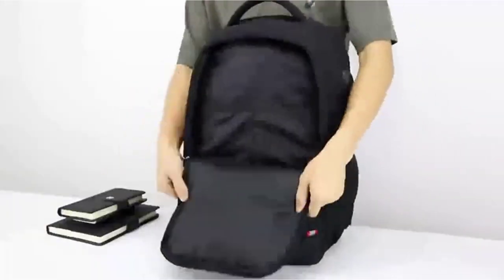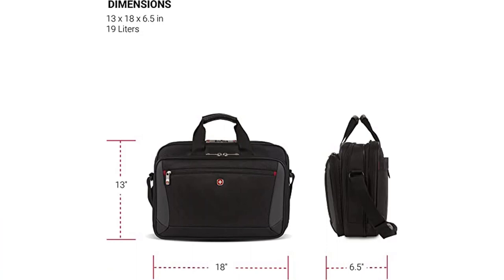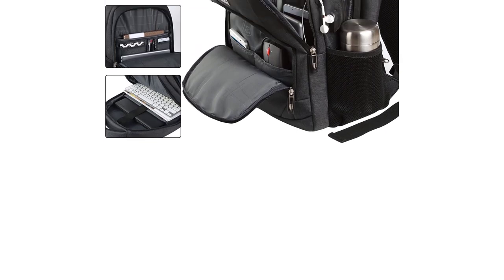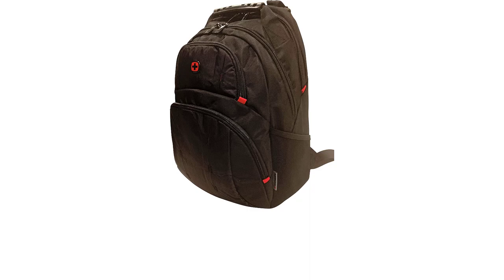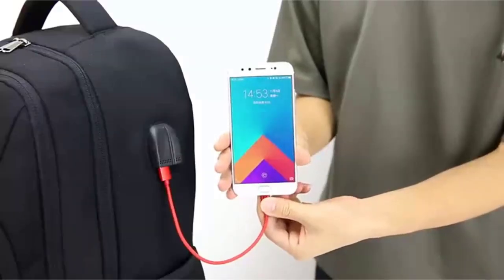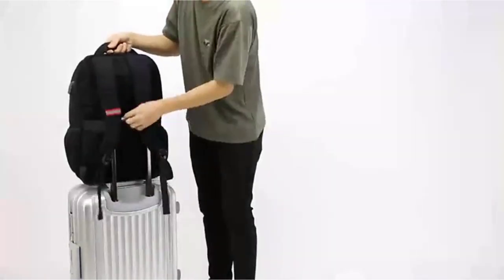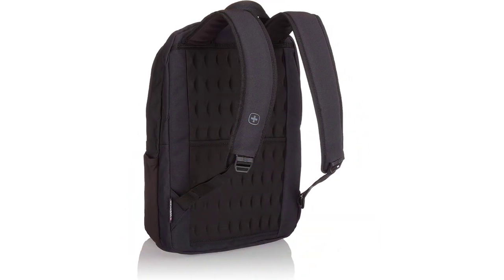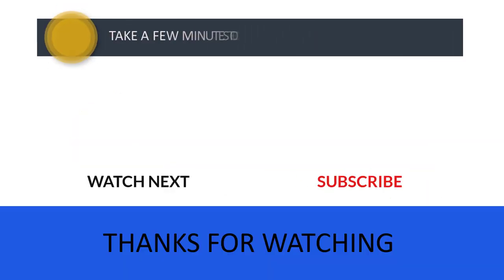Best Laptop Backpack review in 2024 I Top 5 Travel Backpack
Best  Laptop Backpack review  I Travel Backpack
The Wenger laptop backpack is one of the best backpack on the market. It is made of high quality materials and construction, has a lot of compartments and pockets for organization, and is comfortable. The backpack also comes with a built-in rain cover for inclement weather. customers appreciate all of these features, as it makes the laptop backpack both durable and functional.

:: ✪ ✪ ✪⇩⇩⇩  5 BEST SELLING PRODUCT OFFER  ⇩⇩⇩✪ ✪ ✪ ::

 1. OIWAS Laptop Backpacks
2.   Male Travel Bag Mochila
3. Laptop Waterproof Fashion Backpack
 4. man laptop backpack
5.  Laptop Backpack Men Mochila

Why you should buy this product?
✪✪ QUALITY FULL PRODUCT
✪✪  REASONABLE  PRICE  SAVE (20%-50%)
✪✪  BEST  SELLING PRODUCT
✪✪ AT  LEAST 20K+ 5 STAR RATINGS
✪✪ BEST CUSTOMER SATISFACTION

I only use Seller content want to introduce these  product to the whole world and help to selling this product on customer.
OTHER CONTANT MATARIAL – SELLER